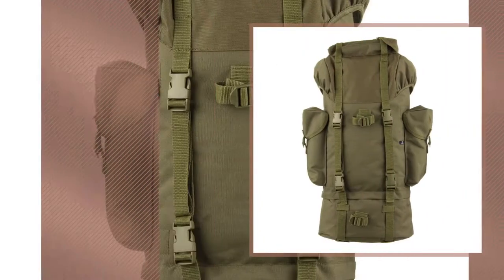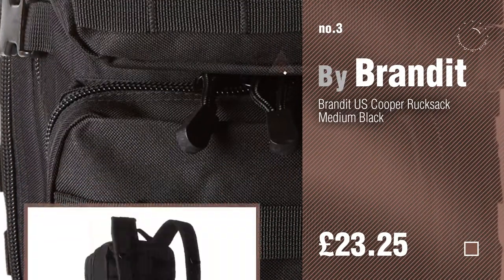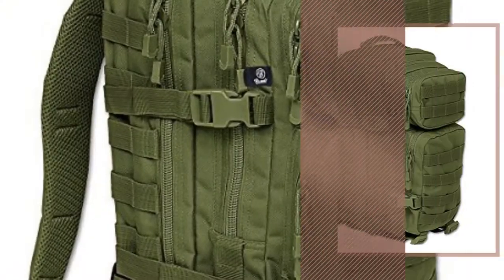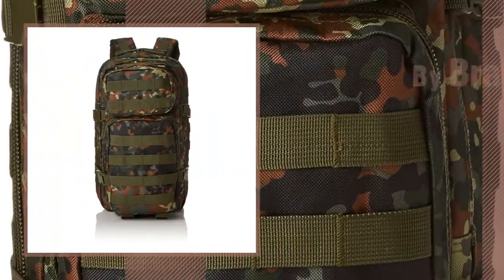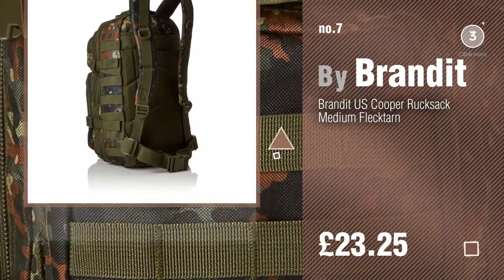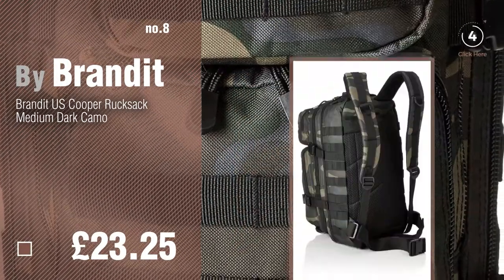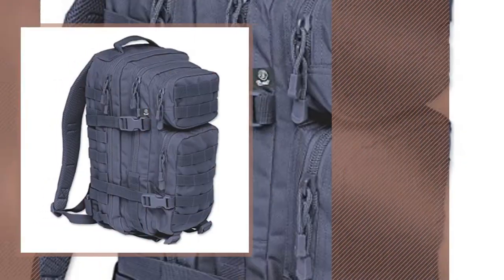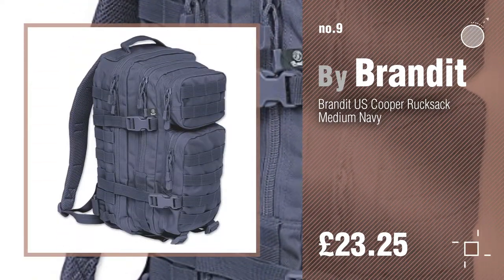Brandit Kids Backpacks // Amazon UK Most Popular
New! 2019 Black Friday / Cyber Monday Casual Daypacks Deals and Updates.

Black Friday / Cyber Monday Brandit Us Cooper Backpack Groß by Brandit

Black Friday / Cyber Monday Brandit Combat Backpack Olive by Brandit

Black Friday / Cyber Monday Brandit US Cooper Rucksack Medium Black by Brandit

Black Friday / Cyber Monday Brandit US Cooper Rucksack Medium Olive by Brandit

Black Friday / Cyber Monday SURPLUS RAW VINTAGE HAVERSACK 100% COTTON STUDENT CANVAS SHOULDER BAG by Brandit

Black Friday / Cyber Monday Brandit Bundeswehr Backpack by Brandit

Black Friday / Cyber Monday Brandit US Cooper Rucksack Medium Flecktarn by Brandit